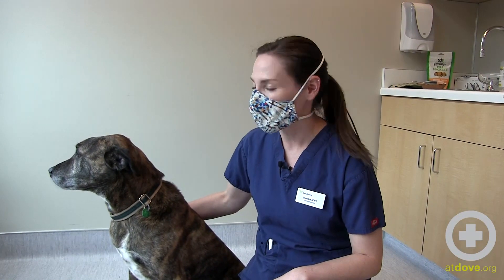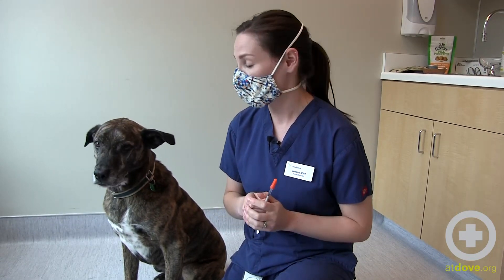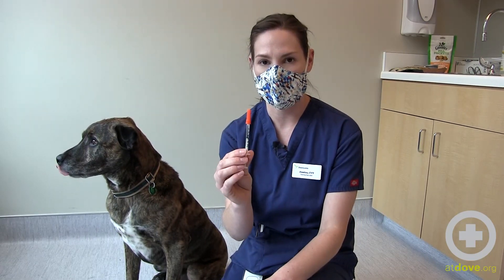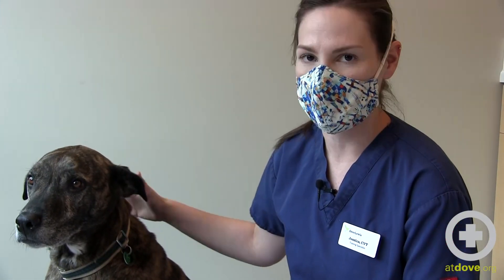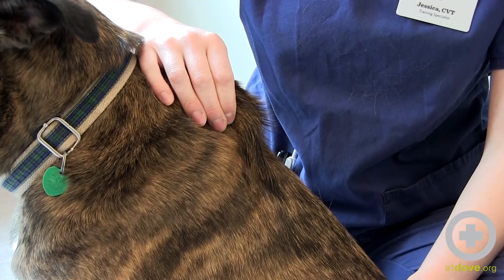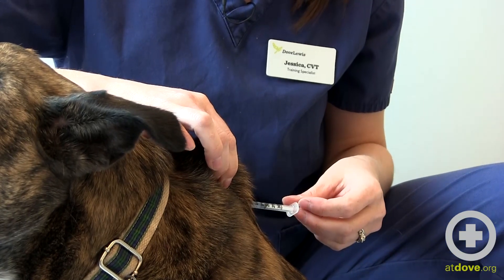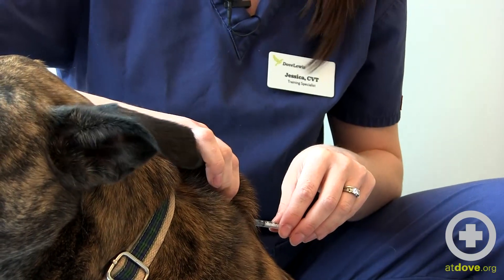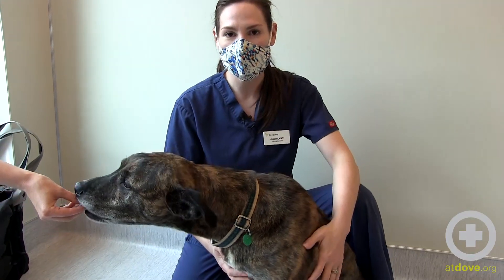How to Administer Insulin to Your Dog at Home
Technician Training Specialist Jessica Waters-Miller, CVT, demonstrates how to administer insulin using a syringe and needle to help dog owners feel confident while giving insulin to their diabetic dogs.